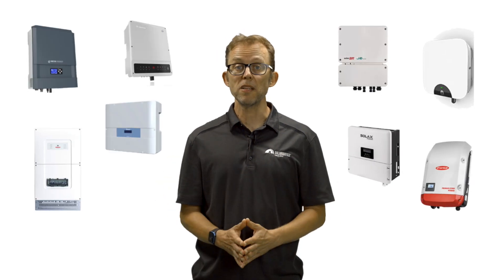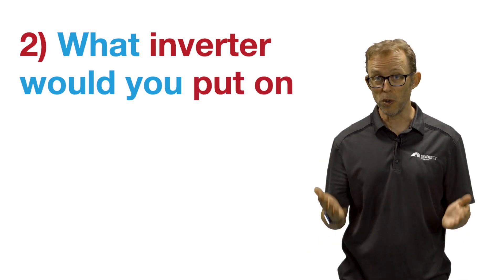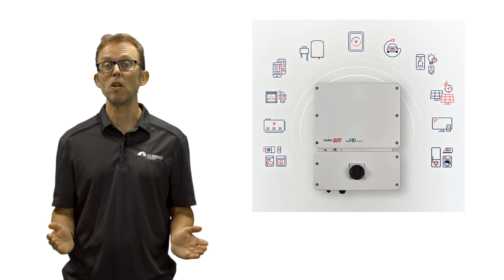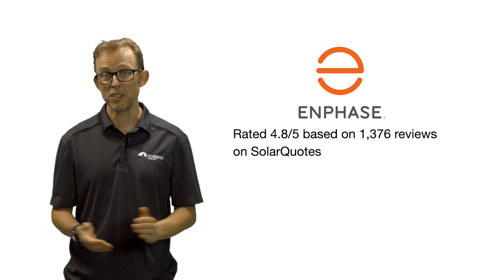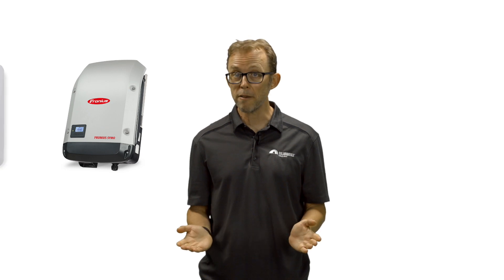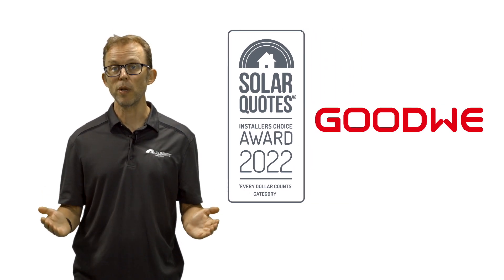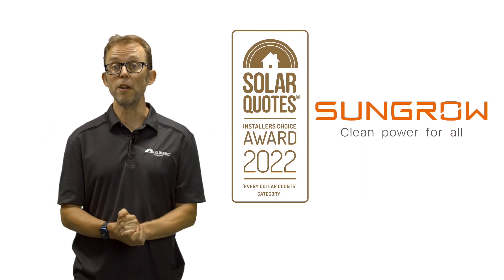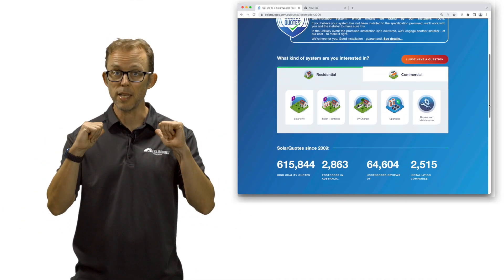Best Solar Inverters In Australia 2022: Installers Choice Awards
What are the best solar inverter brands to install on your home in 2022? Discover top Australian solar installers' top picks.

Every year, more solar inverter brands arrive in Australia. Choice is great, but can be confusing. If you're looking to buy a solar system, which inverter should you choose?

I think the best people to answer this question are those who have to install, commission, maintain and support these inverters every day.

In the 2022 SolarQuotes Installers Choice Awards, I asked hundreds of installers in the SQ network to vote for inverters they'd be happy to have on their homes in two categories - money no object and budget.

00:00 - Introduction
01:25 - Top-end, "money no object" category winners
03:46 - Best-value, "every dollar counts" category winners

Note: While choosing a good inverter brand is really important, equally as important is installation quality. Even a top brand installed badly won't perform as well as it should, and may have other more serious problems.

*** Further Info